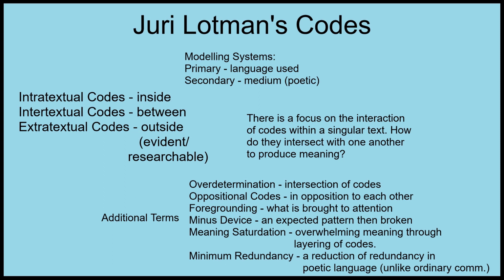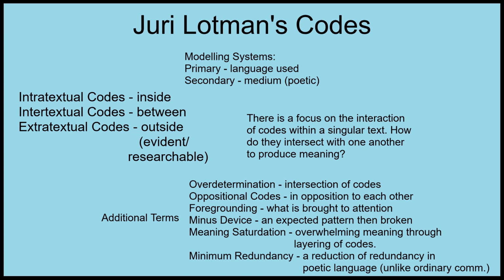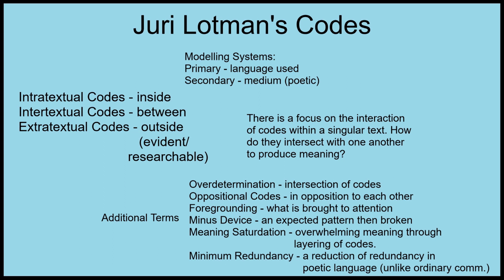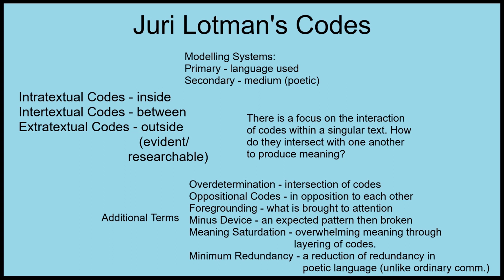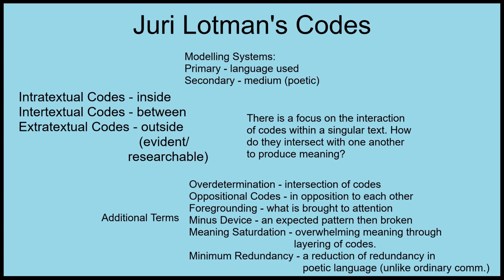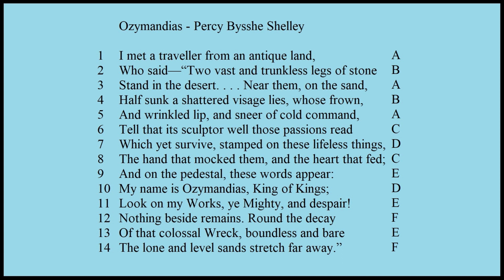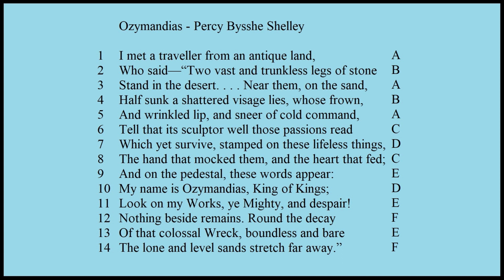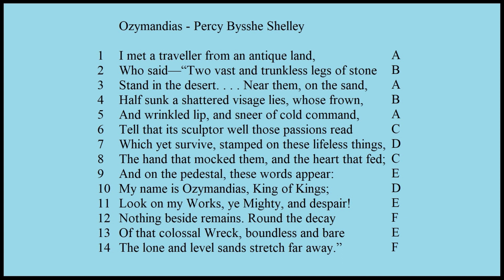Juri Lotman's Codes | L.C. Lupus (Unisa | Theory of Literature - THL2601)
Note: There appears to be an audio issue at some point. No idea where it came from. It’s quite infrequent though, at least!
Welcome to the latest episode of the lecture series on this channel. Today we are looking at Juri Lotman’s codes. Hope you enjoy it! The information predominantly comes from pages 119 to 140 of Theory of the Sign in Literature and Culture: Only study guide for THL201A (or THL2601) by Marianne de Jong.
If you want to follow me, check my stuff out here:
Itch (pay what you want)
You can then find my second book, Mostly Rejected, through these links instead:
Tristan and I discuss gaming stuffs. He’s described below, and the podcast’s link is

And a very special thanks to Tristan, for helping me out with my fursona, thumbnail and banner, as well as a few other artsy things here and there.